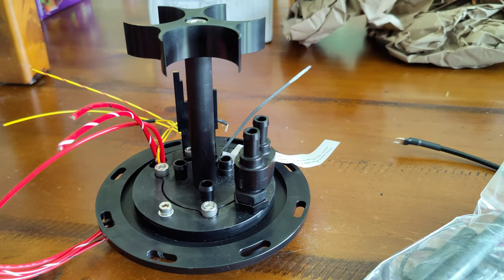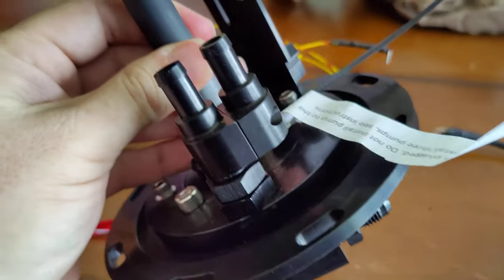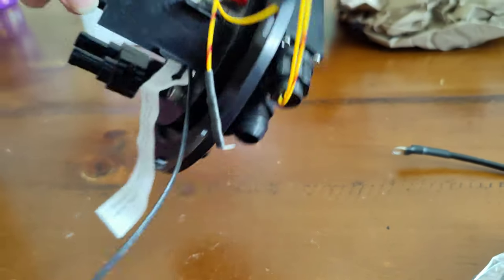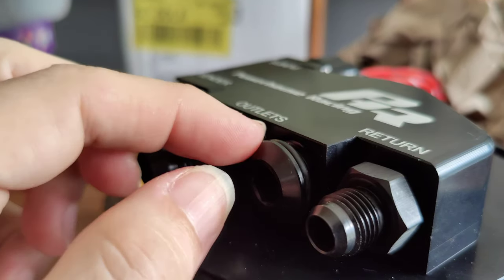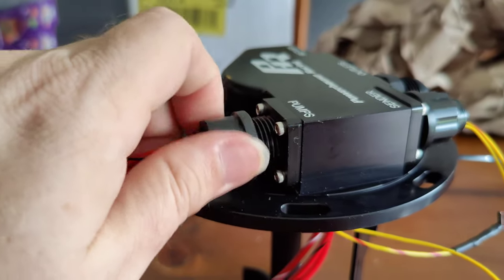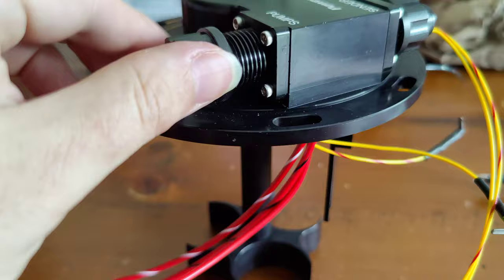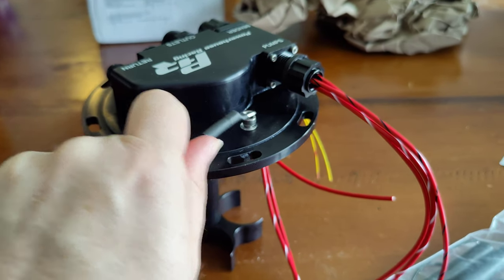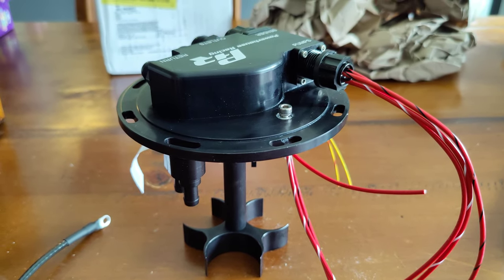PHR IS300 triple fuel pump hanger overview